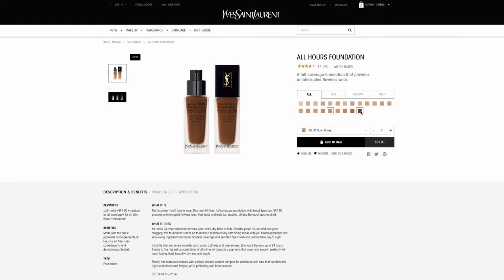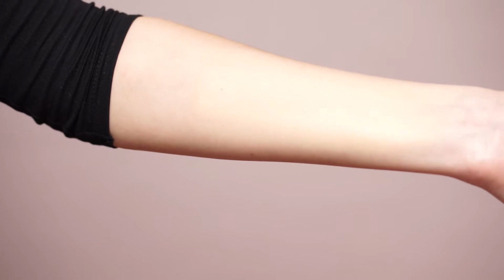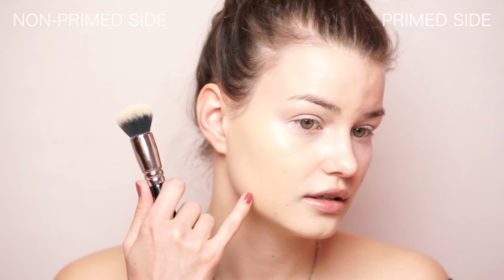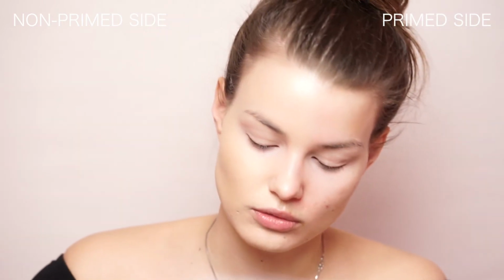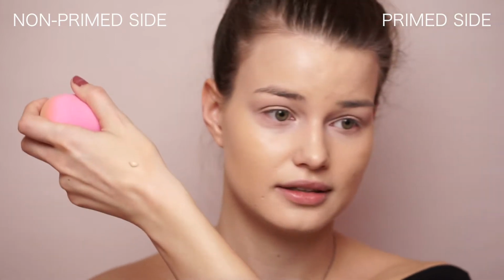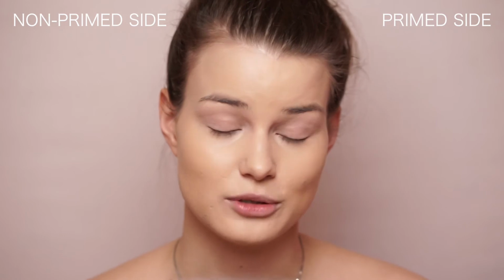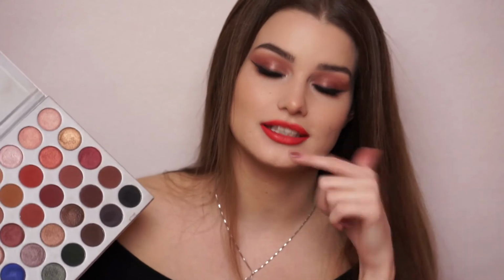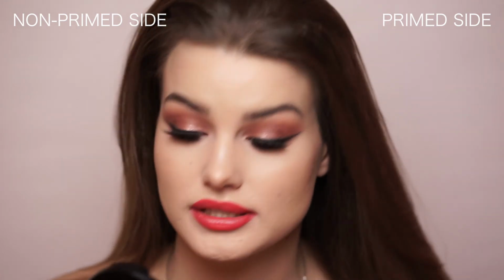To Buy Or Not To Buy: YSL ALL HOURS Foundation | HelenVarik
Hey guys,

Today we are testing out the much spoken about YSL All Hours foundation and finding out, whether it really is this revolutionary product.

I was again struggling with the lighting a bit, so you'll get to see alllll of my imperfections in their glory :)

Helen xx

PRODUCTS USED:

MAC Fix+
Urban Decay b6 Vitamin Infused Prep Spray
Catrice Prime and Fine Pore-Refining Anti-Shine Base
NARS Soft Matte Complete Concealer (Vanilla)
Catrice Camouflage Cream Concealer (Wake Up Effect)
L'Oreal Nude Magique BB Powder (Light)
YSL All Hours Foundation (BD 20 Warm Ivory)
Tarte Shape Tape concealer (Light Neutral)
Wet n Wild Photofocus Pressed Powder (Warm Light)
Jaclyn Hill x Morphe Palette
Wet n Wild Megaliner (Black)
ABH Waterproof Creme Color (Jet)
Wet n Wild ColorIcon Kohl Eyeliner (Simma Brown Now!)
Catrice Eye Brow Stylist (Don't Let Me Brown)
L'Oreal Brow Artist Plumper (Medium/Dark)
RCMA No Color Powder
Anastasia Beverly Hills Illuminator (Starlight)
Physicians Formula Butter Bronzer (Bronzer)
L'Oreal True Match Super-blendable Blush (Barely Blushing)
Givenchy Healthy Glow Powder (Douce)
Essence Lipliner (Femme Fatale)
Anastasia Beverly Hills Lip Palette (Shade 7)